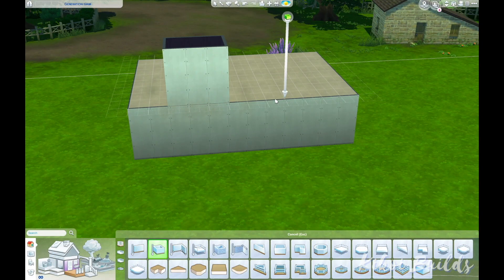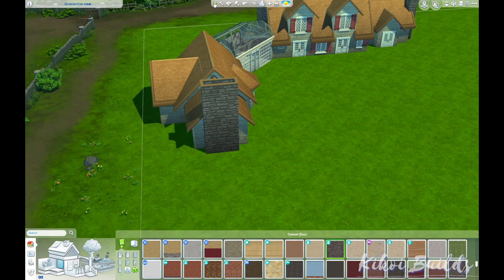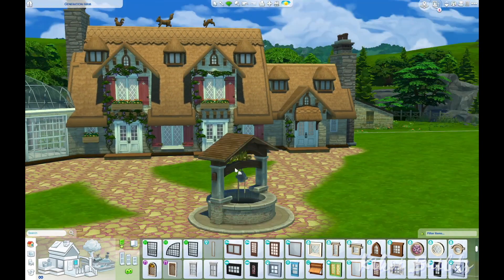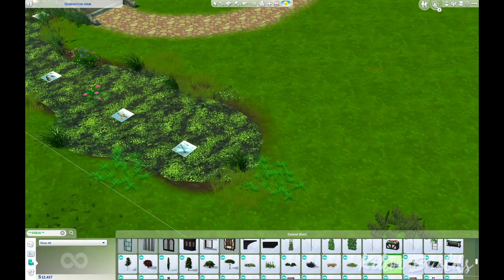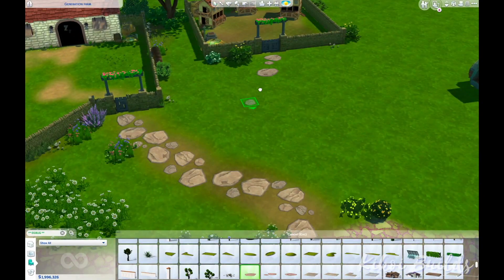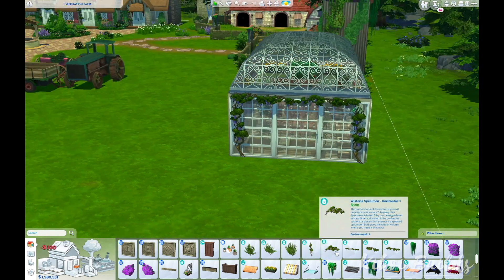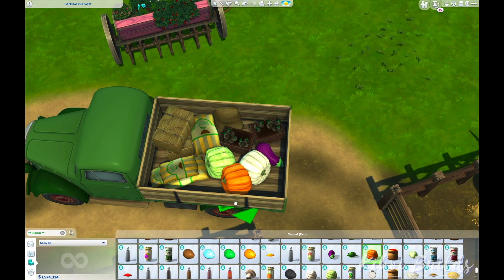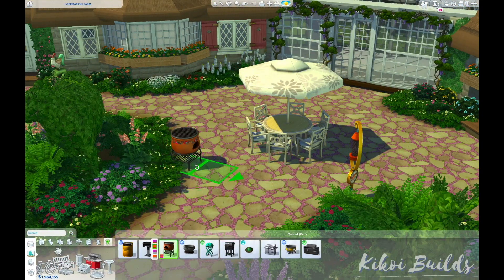Generations Farm || Cottage Living || The Sims 4 Speed Build - NO CC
Hi guys!
Here is a large farm built on a 64x64 lot in Hendford-On-Bagley in The Sims 4. It's a Generations Farm. The household is also available on the gallery. The furnishing and decorating of the INTERIOR is available
Time stamps:
Introduction: 0:00
Exterior build: 0:32
The pond: 2:55
The animal sheds: 6:33
The chicken coops: 7:55
The old Silo: 8:31
The green house: 9:18
The gardening patch: 10:49
The pond side: 13:32
LOT TOUR: 14:43
Gallery:
ID: kikoi_builds
Lot: Generations Farm
Household: The Farmers
Cheat codes :
bb.moveobjects
bb.showhiddenobjects
bb.showliveeditobjects
Packs: Island Living, Get Famous, Seasons, City Living, Eco lifestyle, Get Together, Jungle Adventure, Parenthood, Dine Out, Spa Day, Laundry Day, Backyard Stuff, realm of magic, discover university, tiny living, outdoor retreat, vintage glamour, kids room, bowling night, tiny living, nifty knitting, paranormal, Snowy escape, Country kitchen, Courtyard Oasis, Dream home decorator, bust the dust, Cottage Living.